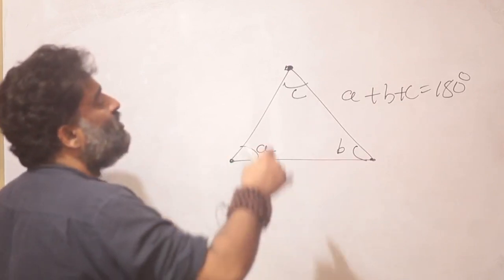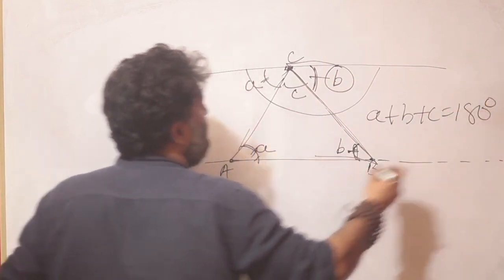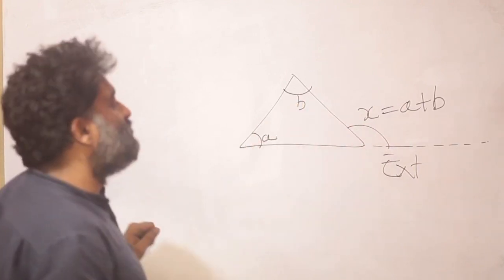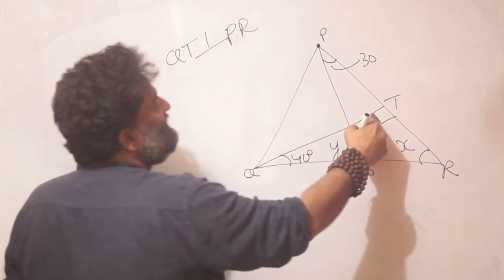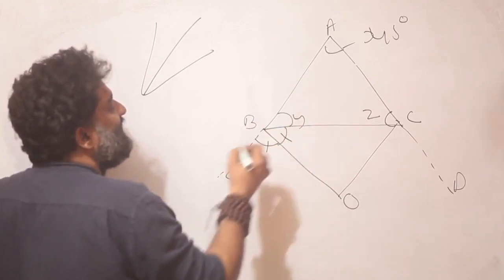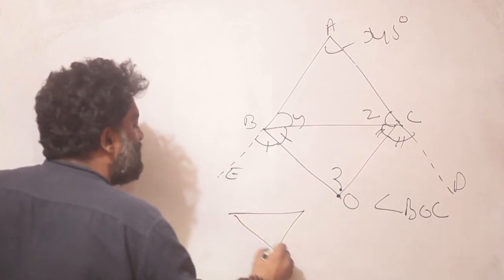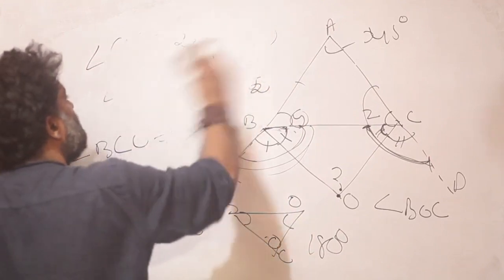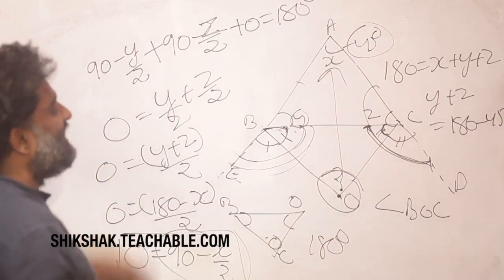G101 Angle Sum and Exterior angle s : Proof and examples